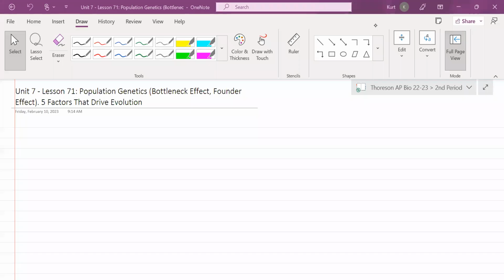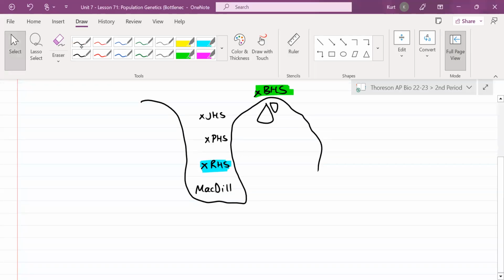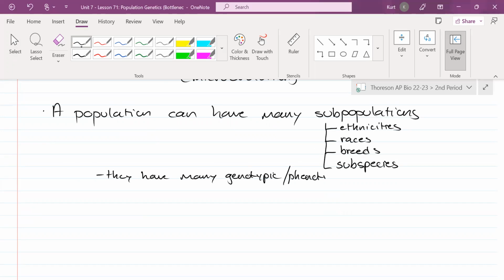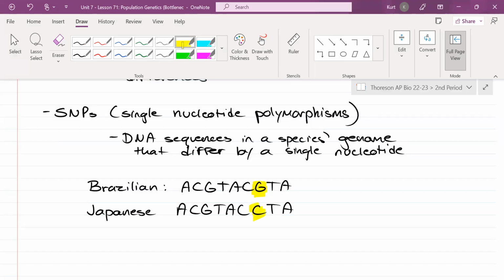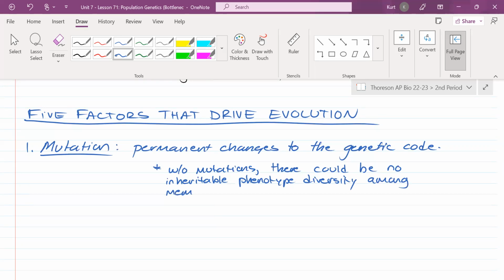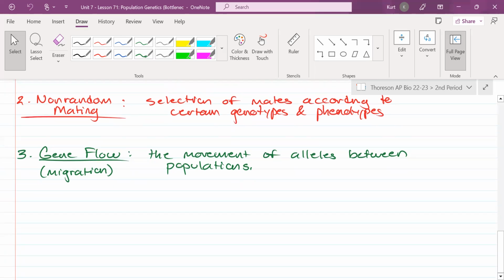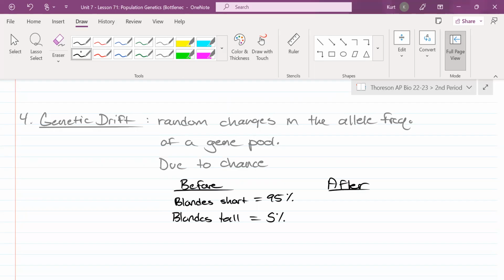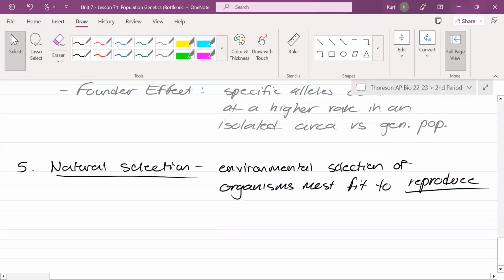AP Biology Unit 7 - Lesson 71: Population Genetics, 5 Factors That Drive Evolution